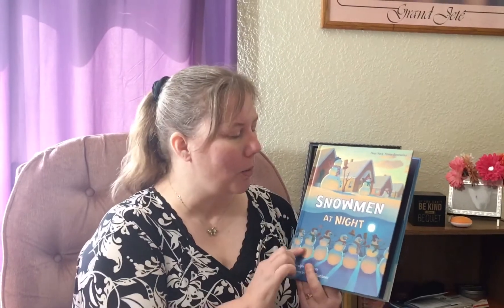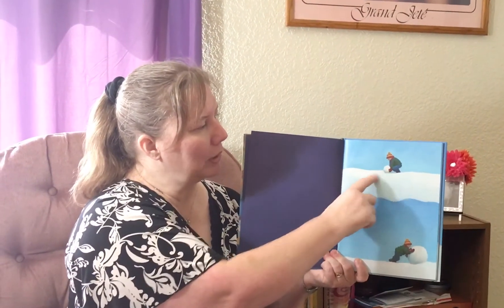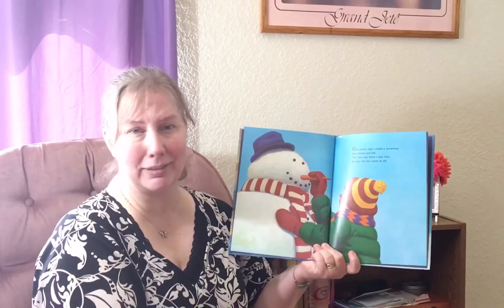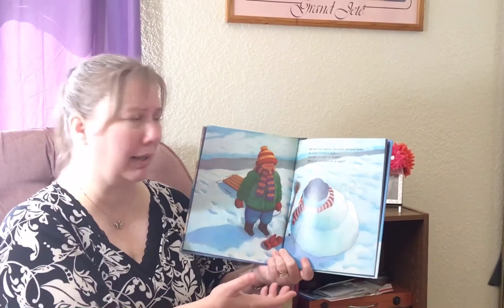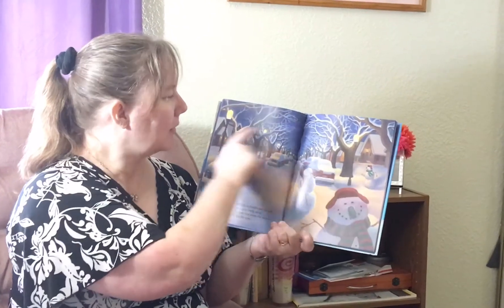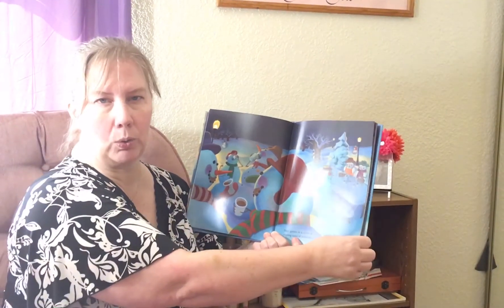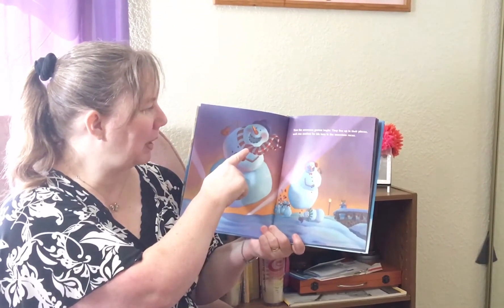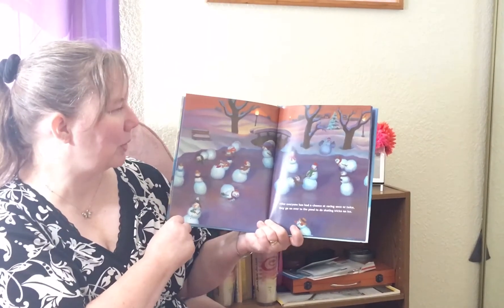#1 Snowmen at Night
Why are snowmen so sloppy looking days after you build them?  Let’s find out!

Snowmen at Night is written by Caralyn Buehner with pictures by Mark Buehner and published by Dial Books for Young Readers in New York, NY in 2002.